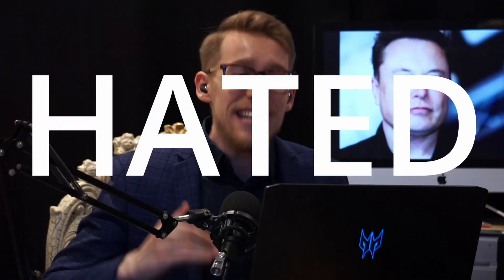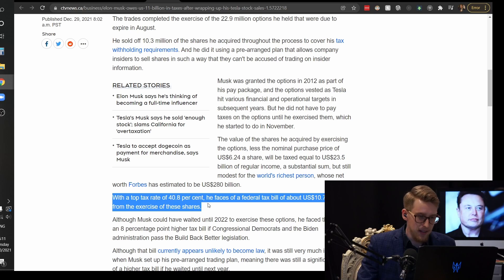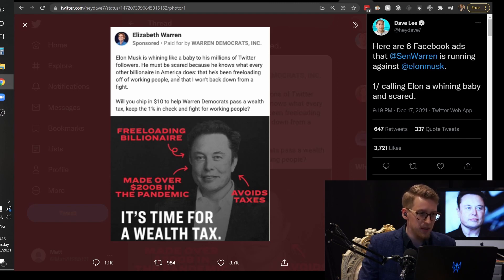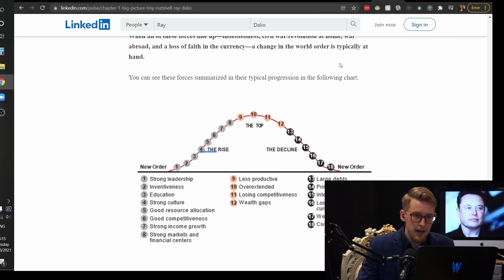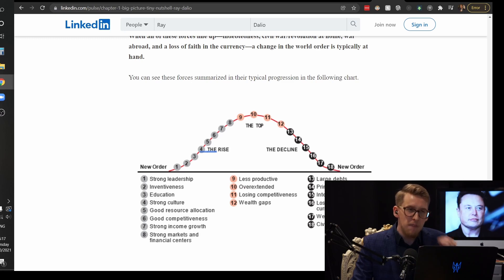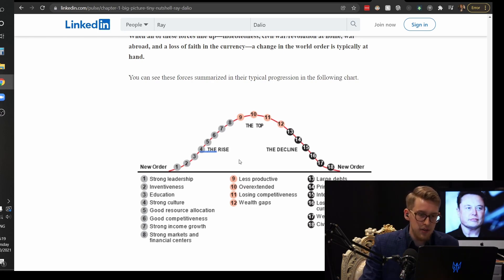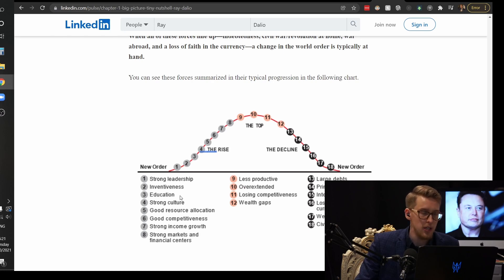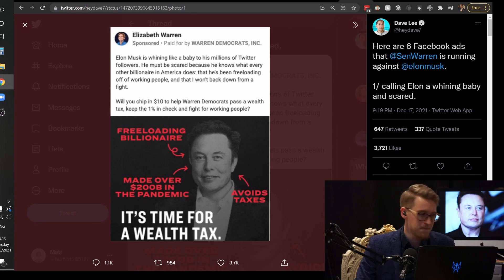Why Elon Musk Is So Hated (not what you think)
It's a shame Elon Musk is hated - literally the person that is perhaps the most inventive who is currently alive - launching rockets into space, starting EV revolution, working on solar, etc. is HATED... This will explain why.